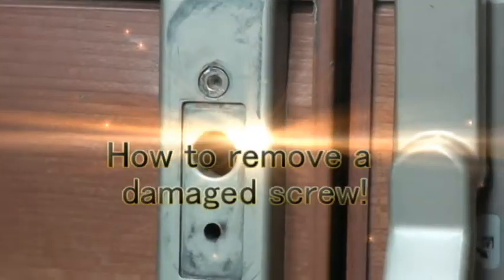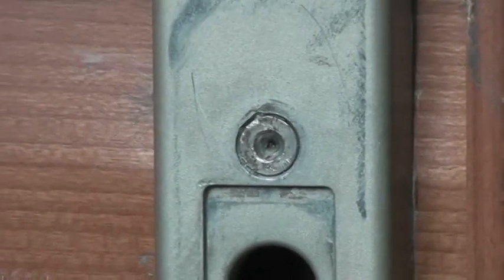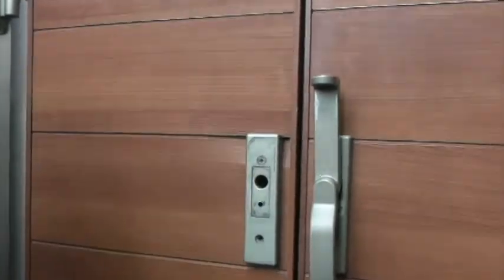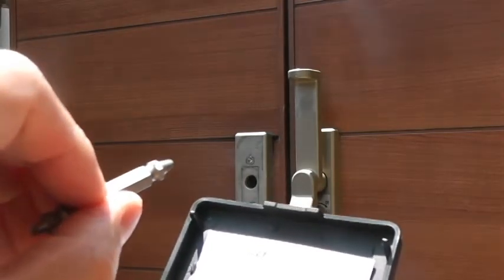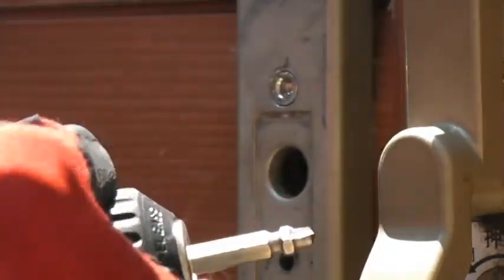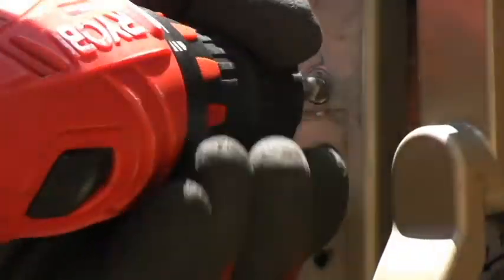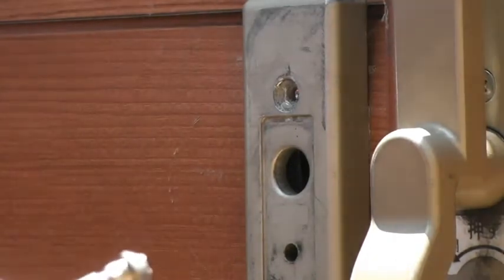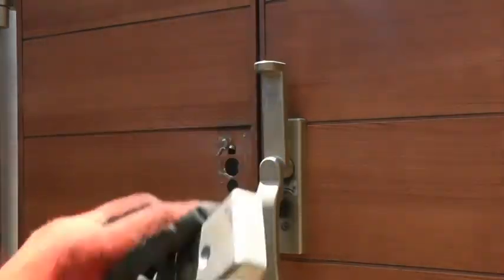HOW TO REMOVE A DAMAGED SCREW USING Alden Grabit Pro Screw Extractor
from Amazon US $24.37

Simple - Fast & Easy to Use!

Everybody knows the frustration of removing stripped screws and bolts. With the Alden Grabit® Pro Broken Bolt and Damaged Screw Extractors Set, you can finally get rid of that headache. Grabit® Pro 3 piece kit works on broken bolts from as small as No. 10 to as large as 3/8 in. (5mm - 10mm) and can drill up to grade 8 or 10.9 class fasteners.
It is industrial strength and is made from high quality tool steel (M2 HSS). It is designed to be used in a variable reversible drill but is also effective using a 1/4 inch hex screwdriver and extracts many type fasteners including: Phillips, Slotted, Hex, Torx, Tri-Wing, Pozidriv, Fearson, most tamper resistant screws and many more.

Grabit® Pro is much stronger than regular Grabit® that was advertised on TV infomercials. Grabit® Pro is tempered twice to achieve its professionalstrength hardness resulting in multiple extractions per tool. Remove damaged screw heads and extract free spinning screws with Grabit® Pro! This set extracts screws and bolts easily from wood, metal or plastic and removes screws made of any alloy, including soft screws. The applications are infinite! Automobiles, toys, furniture, appliances and more!

This product, like the entire Grabit® Pro line, carries a lifetime replacement warranty and is proudly Made in the USA.

Product Description - 3 Piece Grabit® Pro Kit Includes:

Grabit® Pro Bits #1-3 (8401P, 8402P, 8403P)
Molded Black Poly case
Operating Instructions
Manufacturer's Lifetime Warranty
Removal Chart
8430P Screws Bolts
Grabit® Pro # 1 # 4 - 7 # 10 (5mm)
Grabit® Pro # 2 # 8 - 10 1/4-in (6mm)
Grabit® Pro # 3 # 11- 14 5/16-in (8mm)